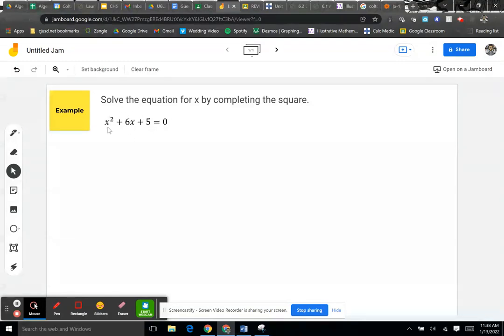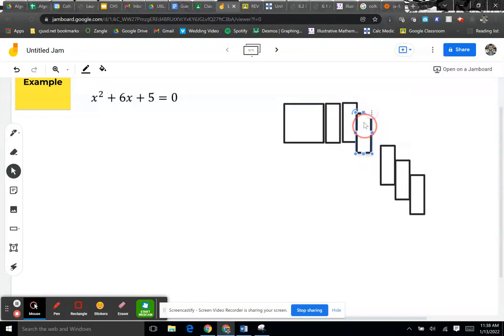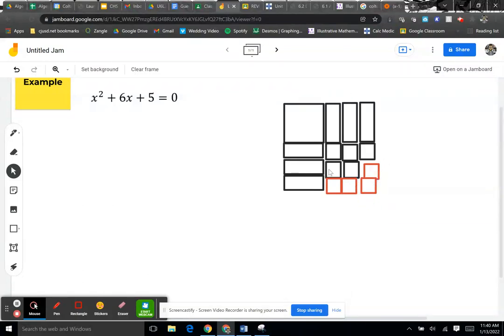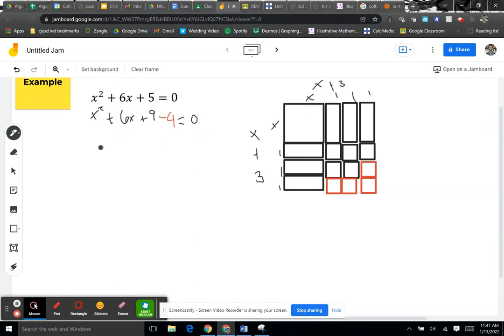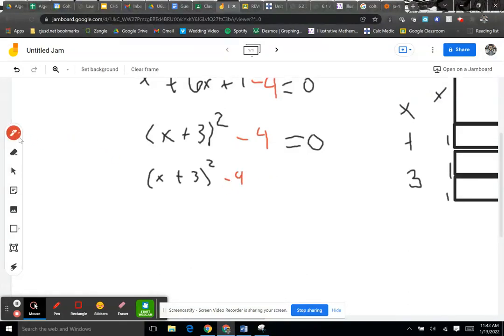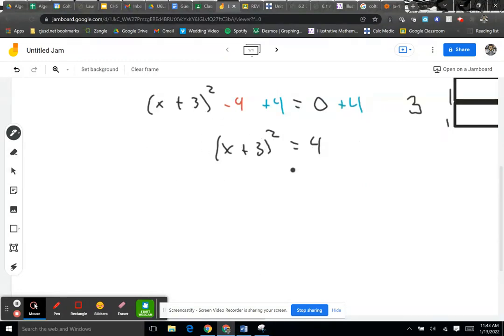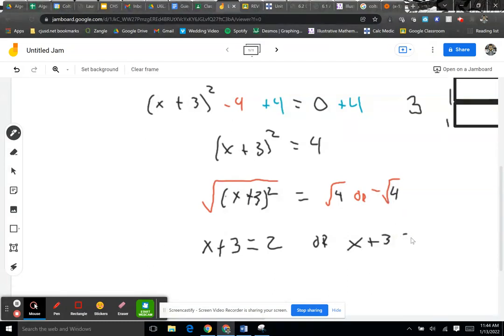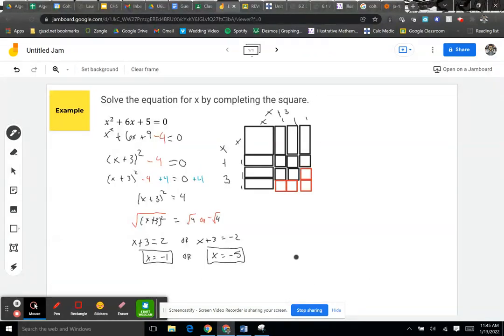EXAMPLE VIDEO: Solving Quadratics by Completing the Square